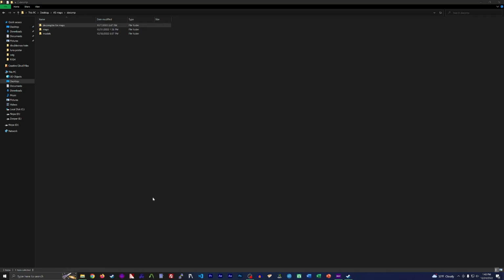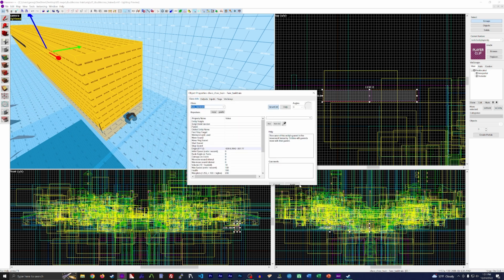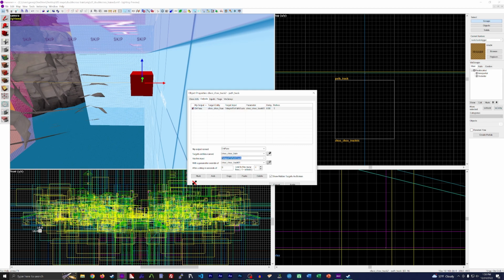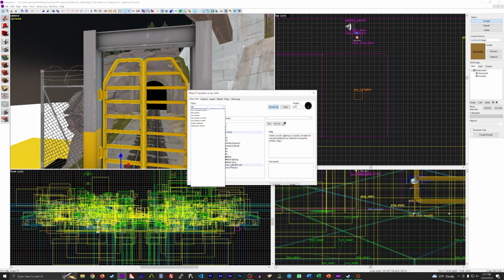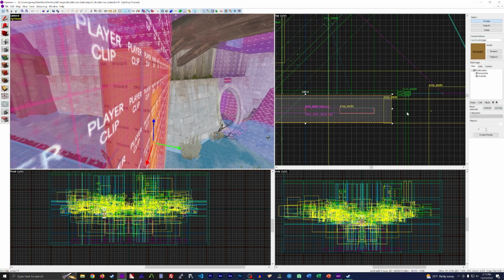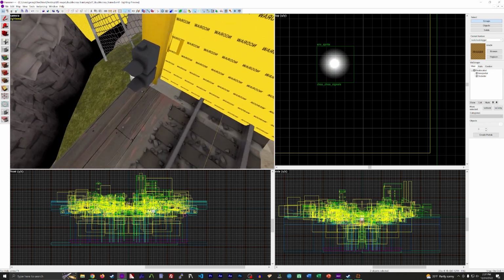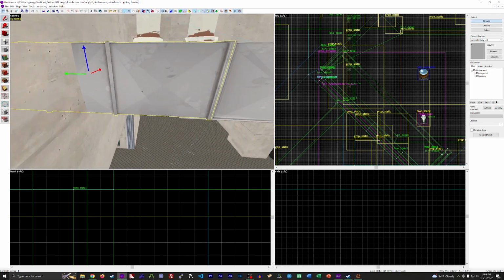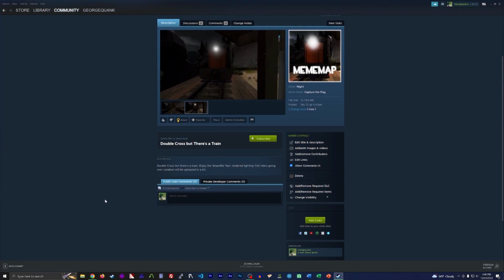Full BTS of Doublecross TRAINED [TF2]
I had a cold while recording this so there's a few sniffies here and there.

Anyways, here are some timestamps so you can skip around:
0:00 - INTRO
0:30 - decompiling Valve's doublecross
2:40 - fixing minor overlay issue
3:38 - TRAIN
3:58 - train models and height setting
5:21 - train entity (func_tanktrain)
8:35 - train hurtbox (func_hurt)
10:34 - moving the train's origin
11:24 - TRAIN LOGIC
11:25 - train path (path_track)
14:10 - train timer (logic_timer)
15:33 - train light (env_lightglow)
16:45 - train horn sound (ambient_generic)
18:20 - FIRST COMPILE TEST
19:35 - setting max speed and track height
20:15 - GATES
20:33 - switching to dynamic props
21:08 - gate entities (func_door_rotating)
27:01 - trigger_hurt to avoid glitch
29:28 - SECOND COMPILE TEST
30:23 - fixing gates not opening
31:10 - fixing train height and adjusting gate timing
31:55 - SIGNAL LIGHTS
32:00 - signal models
33:00 - signal lights (env_sprite)
35:23 - copying signals to other side
36:37 - signal logic
37:05 - THIRD COMPILE TEST
38:12 - removing crane tower clipping
39:05 - adding "easter eggs"
39:45 - LIGHTING ERRORS
39:55 - cutting black brushes
40:45 - ADDING SMOKE TO TRAIN
41:57 - LIGHTING ERRORS CONTINUED
43:18 - rock shadow errors
44:12 - FOURTH RENDER TEST (not shown fully)
44:17 - BUILDING CUBEMAPS
45:53 - PACKING CUSTOM CONTENT
47:00 - SCREENSHOTS FOR WORKSHOP
47:23 - good timing screenshot!
47:28 - photoshop edit
48:08 - WORKSHOP UPLOAD

I finished this in under 2 hours, but if I was to 'speedrun' the creation, it would certainly be under an hour. Some parts are cut such as every time I compile or when I'm doing nothing.